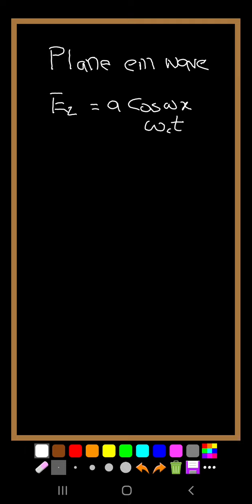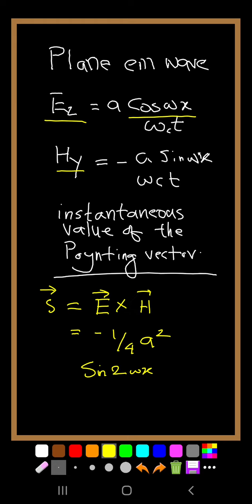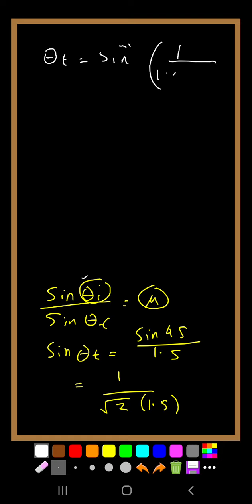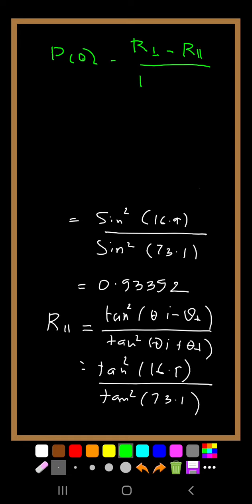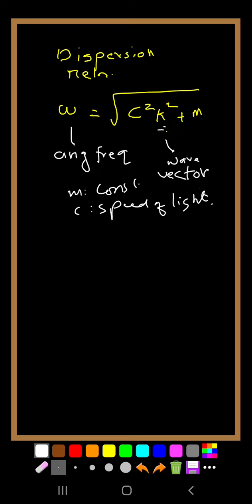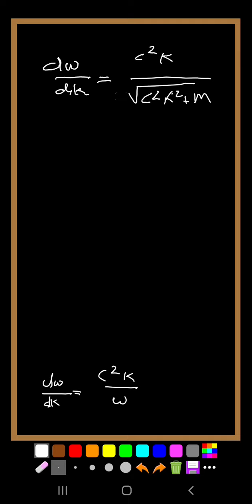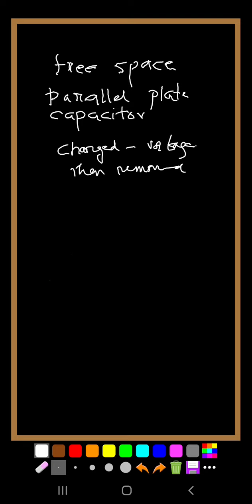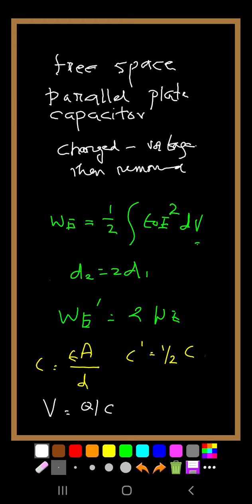304 CTP/EM 1